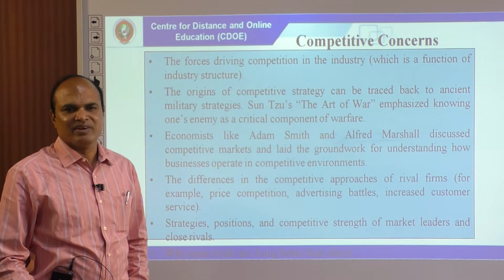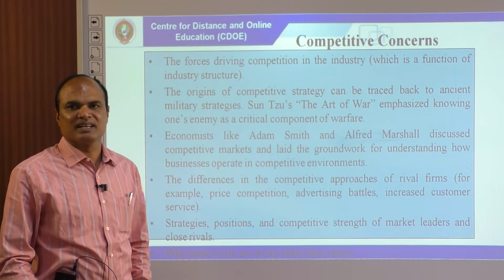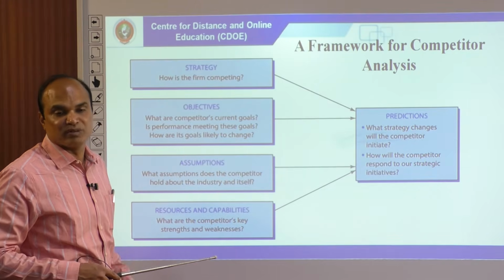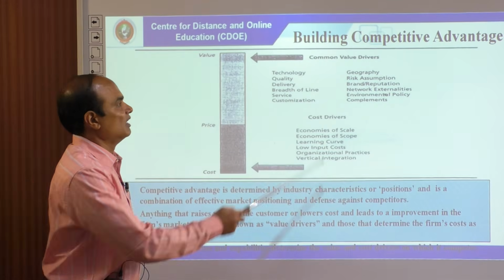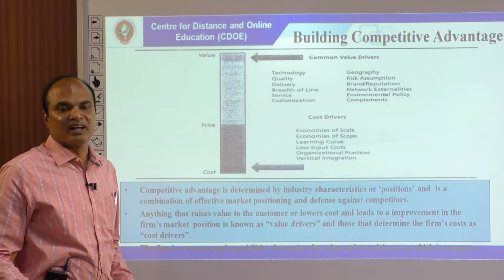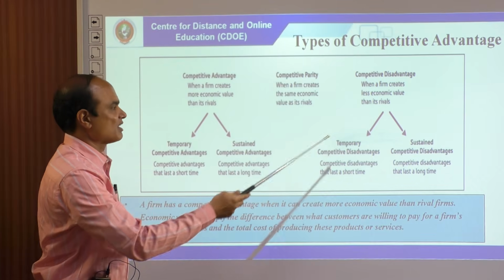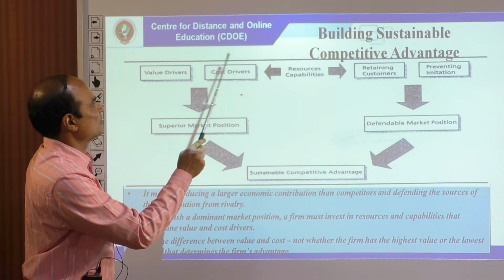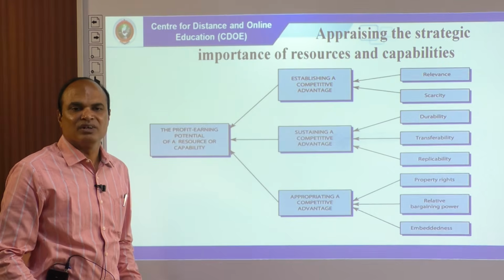Module -02 | Lecture -04